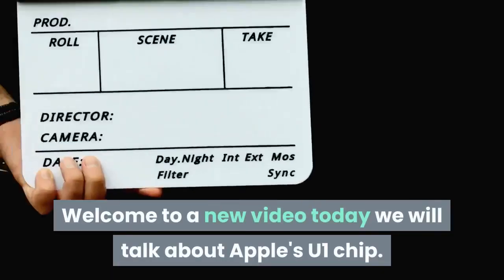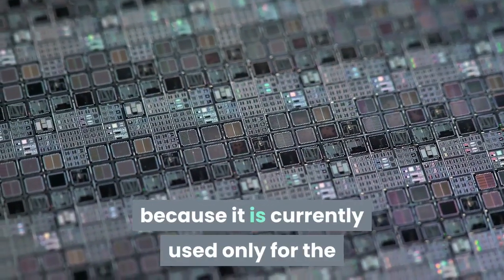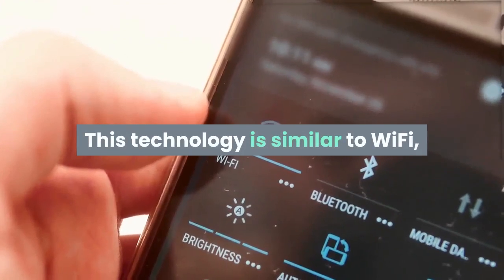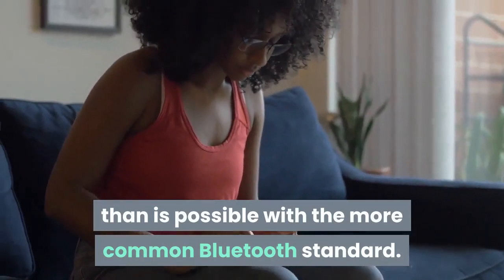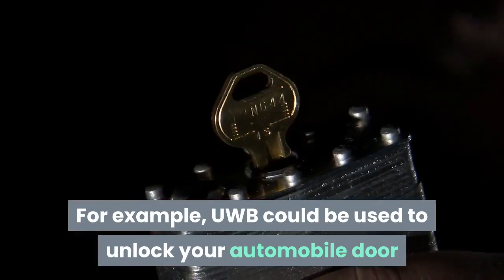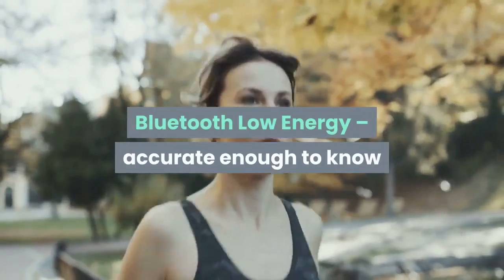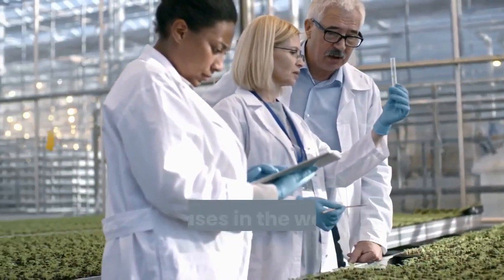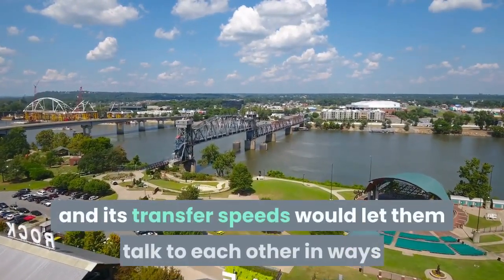How Apple's U1 chip could change the iPhone forever